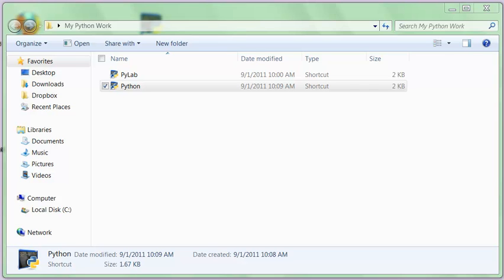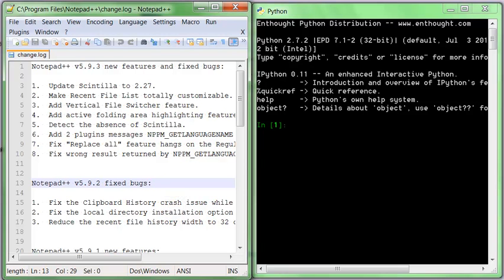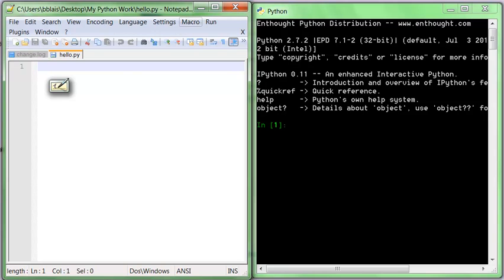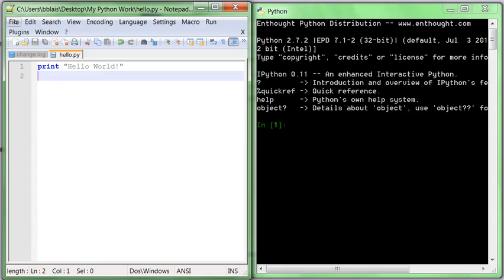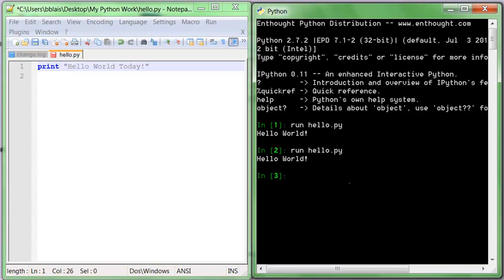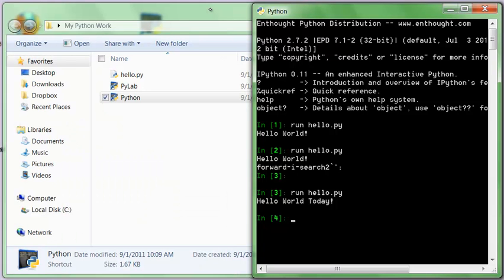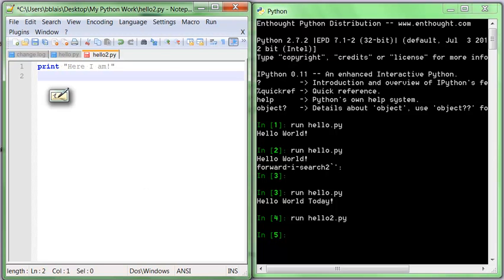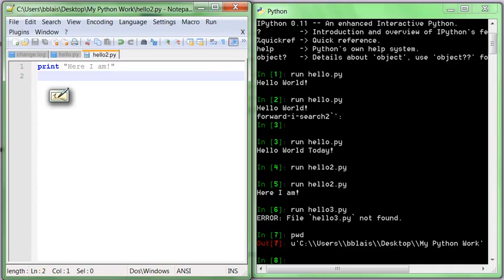First Python Program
Tutorial on writing your first python program.